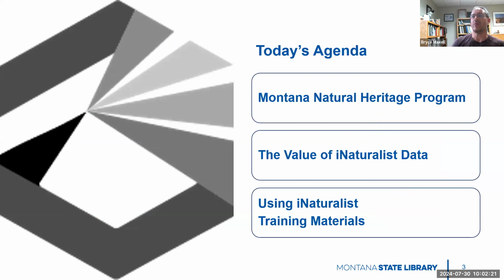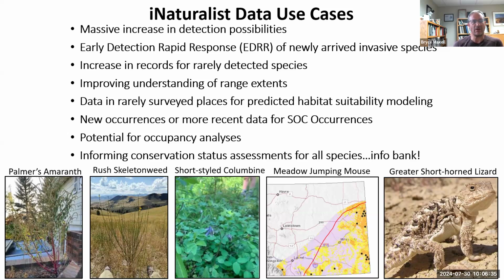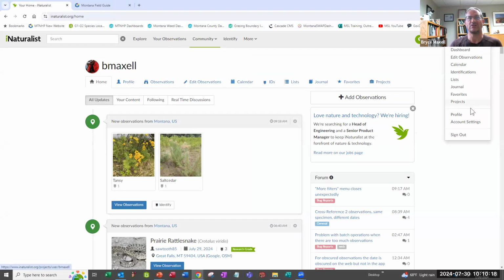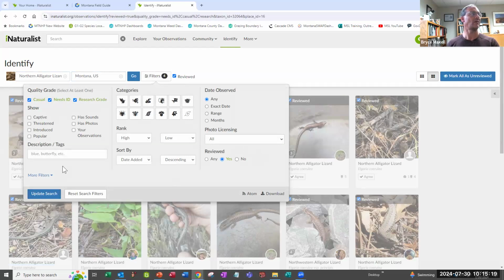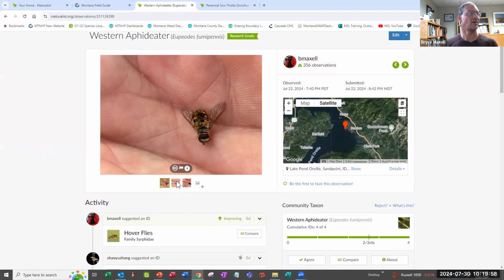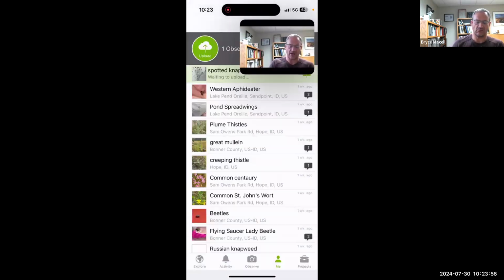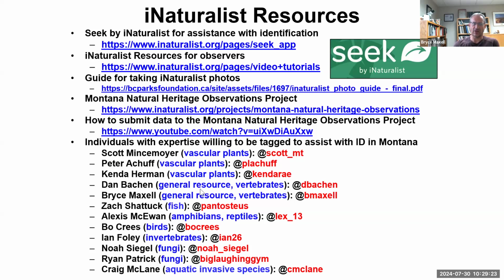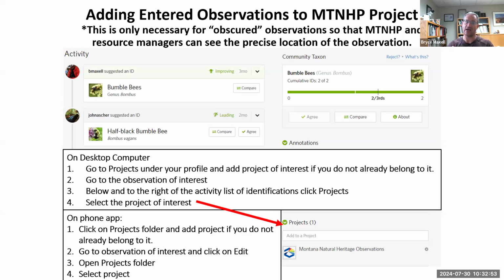Submitting Information to the Montana Natural Heritage Program Using iNaturalist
Presented by Bryce Maxell, Montana Natural Heritage Program Director

Learn how to contribute as a citizen scientist to the Montana Natural Heritage Program iNaturalist site.

.5 credit - Library Services to the Public

Let us know how we did! If you joined us for the live session or watch the recording afterward, please fill out this evaluation form.